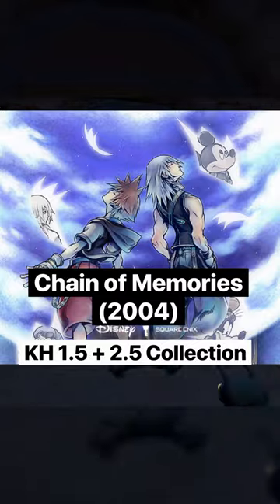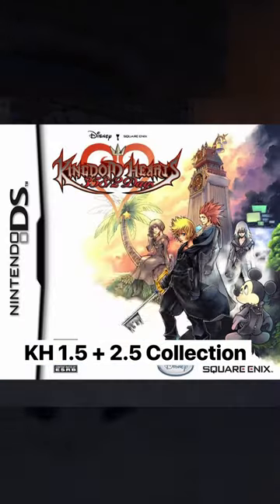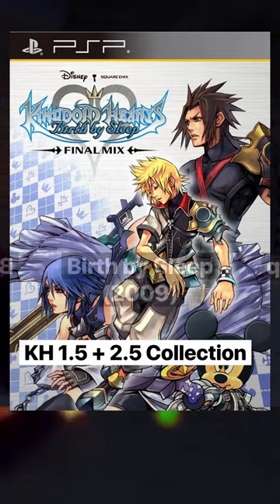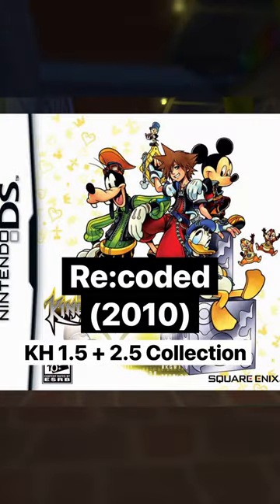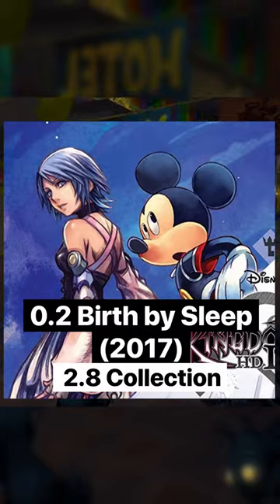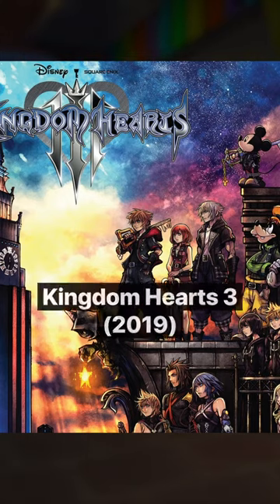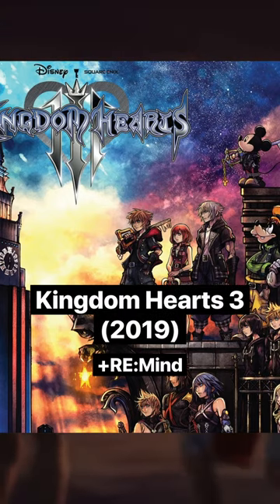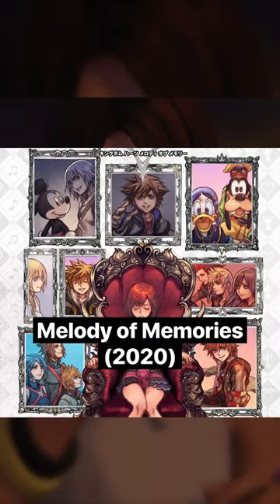Kingdom Hearts: What Order to Play?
Confused about what order to play Kingdom Hearts in? Start here.
Before starting Kingdom Hearts 4 make sure you understand what order the games are in.

Story so far collection
Kingdom Hearts 3
Melody of Memory

This video quickly shows how to progress through the series, and explains what games are in Kingdom Hearts 1.5 + 2.5 and Kingdom Hearts 2.8 collections.

The number of games and stories can be confusing, but now you'll know where to start with your Kingdom Hearts adventure!